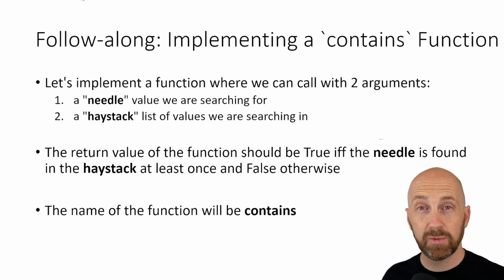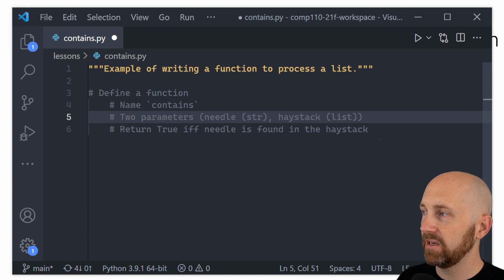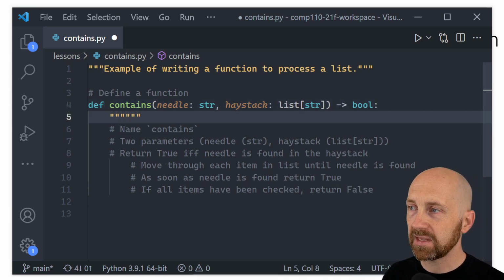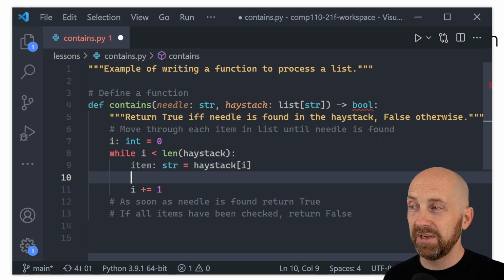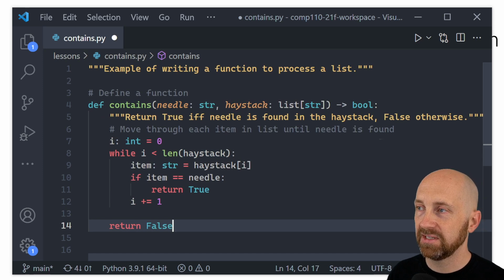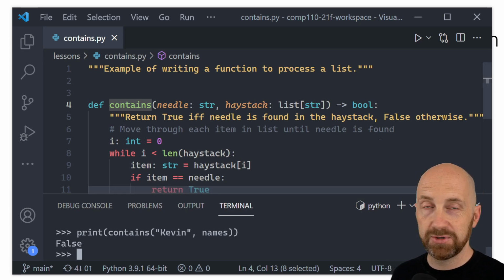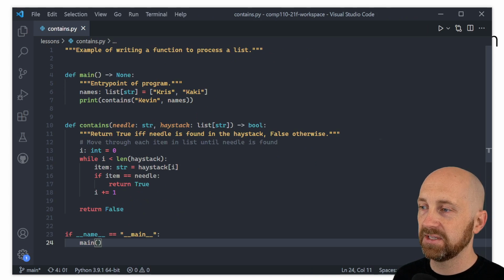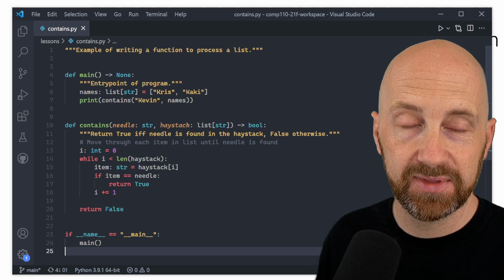COMP110 - CL10 - CQ4 - List Algorithm Implementation